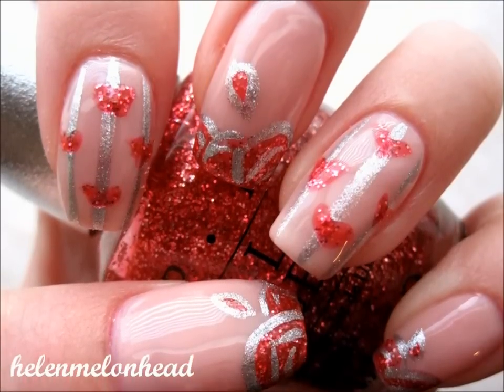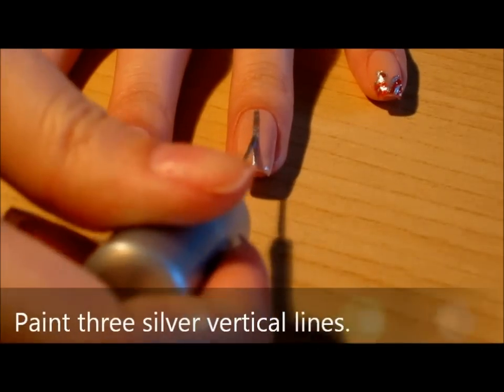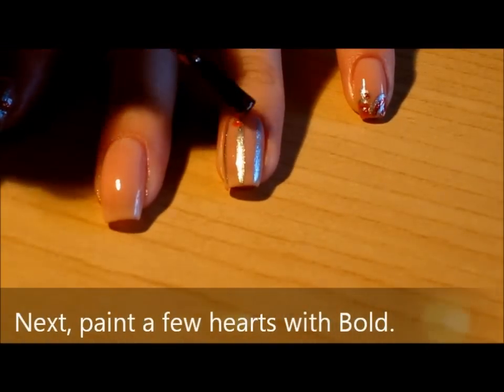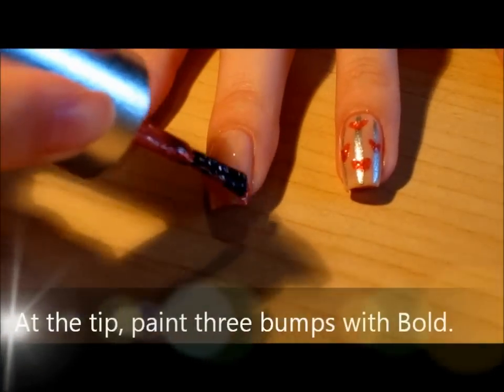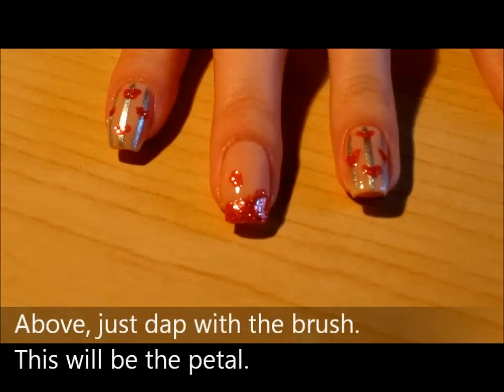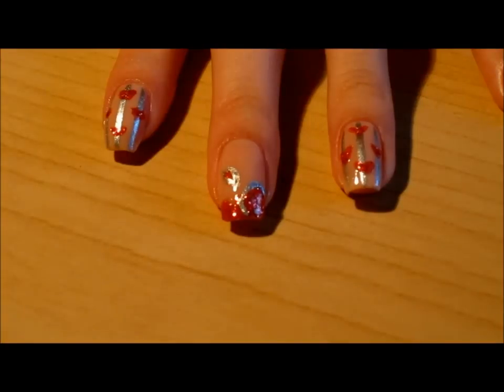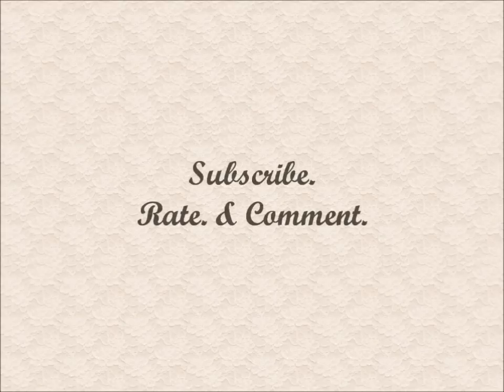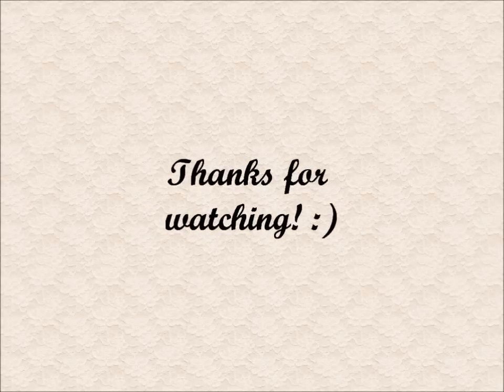Hearts and Roses Nail Art Tutorial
A sweet look for Valentine's ;)

- Essie's Made to Honor
- OPI's DS Bold
- Silver nail art polish

Have any questions or request? Please leave me a comment :)